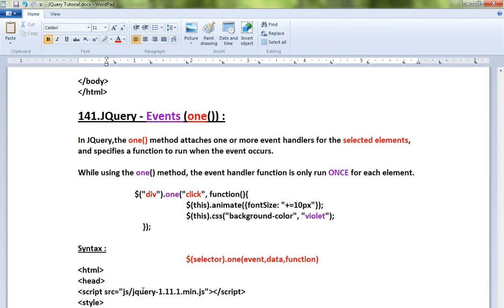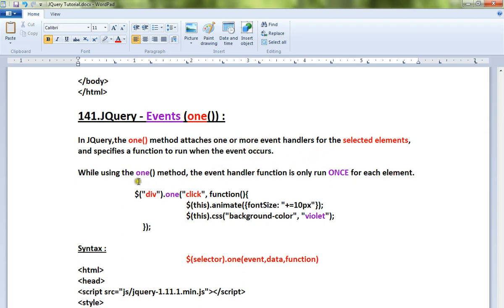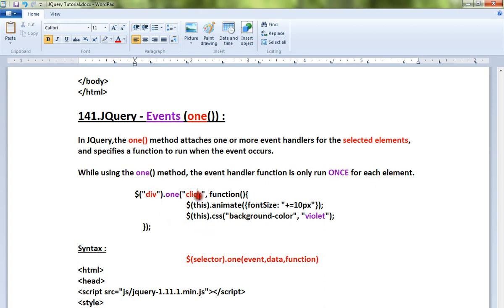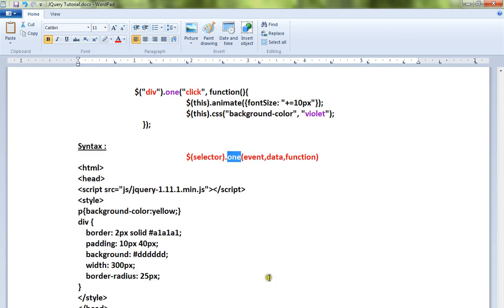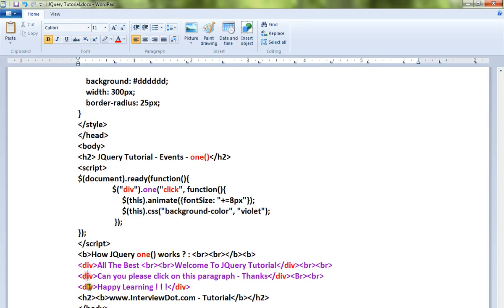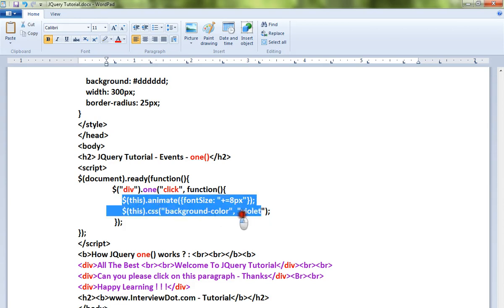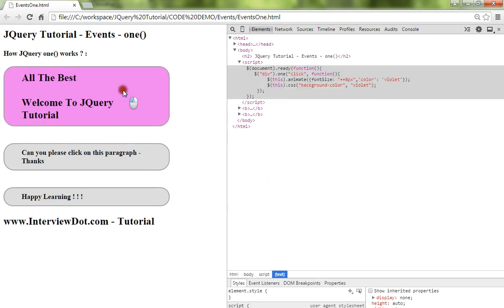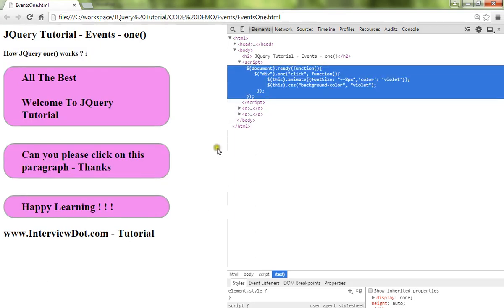ONE METHOD IN JQUERY EVENTS DEMO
to get notifications. ONE METHOD IN JQUERY EVENTS DEMO
InterviewDot - Tutorial

JQUERY TUTORIAL
HIBERNATE TUTORIAL